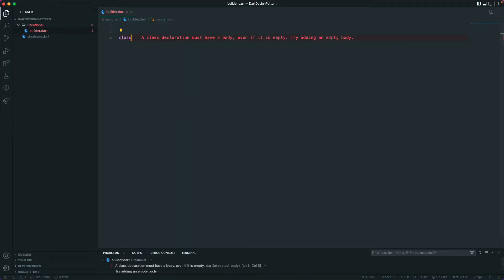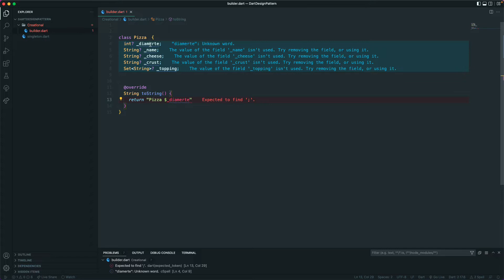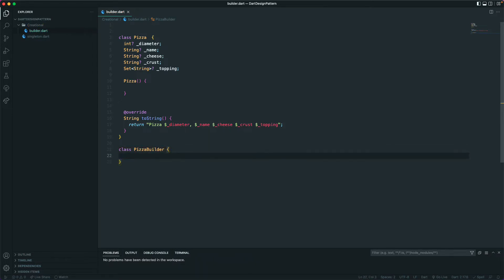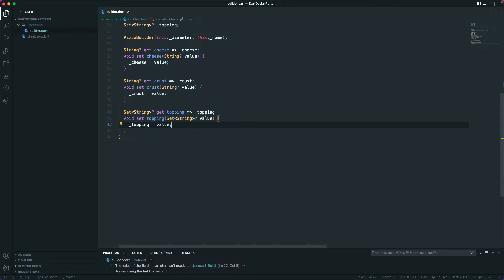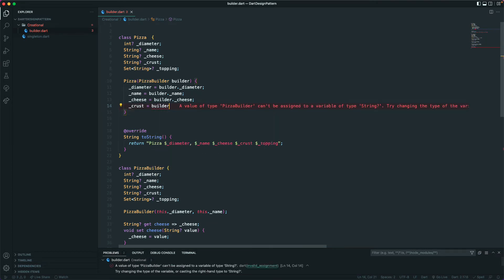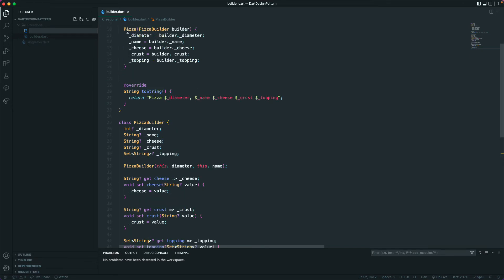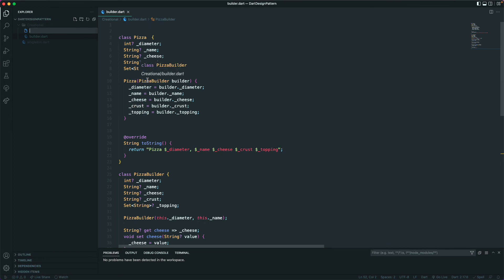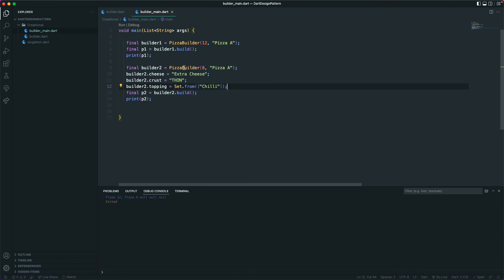Flutter | Dart | Design Pattern : Builder Pattern